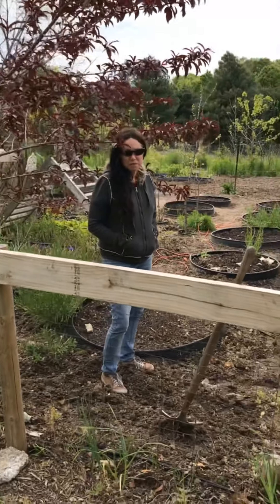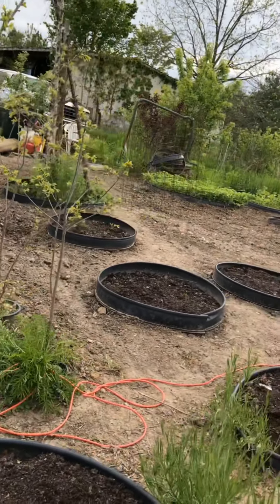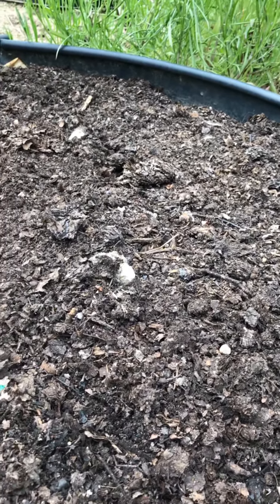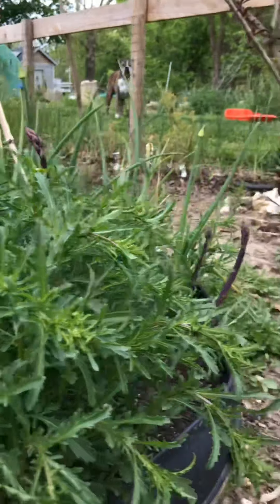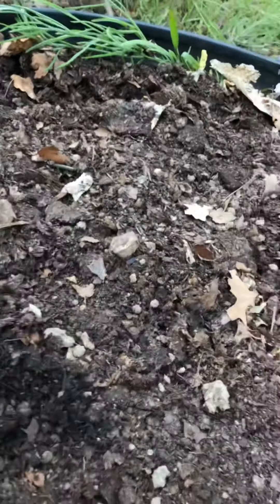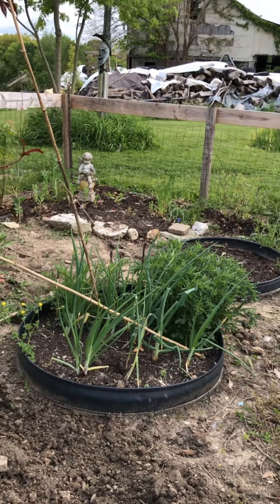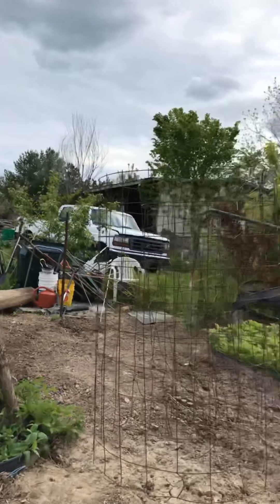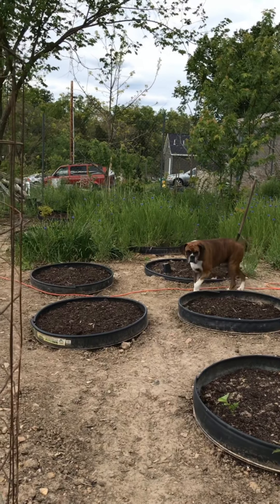Raised Circle Bed Gardening-Getting it Ready for Planting // from Campbell's Freedom Farm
The benefits of a raise circle bed garden are endless. They are movable, easy to install, affordable, keep the plants a little higher off the ground.
Watch as I clean up my garden and go over what I plant in it.
Also click on the link for my video on assembly of a raised bed for circle gardening.
Sabrina
Campbell's Freedom Farm